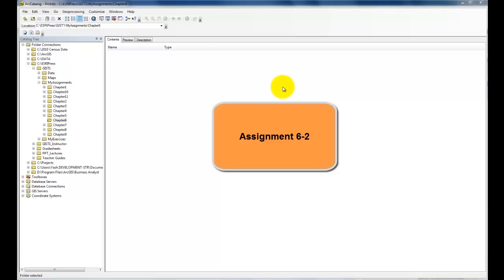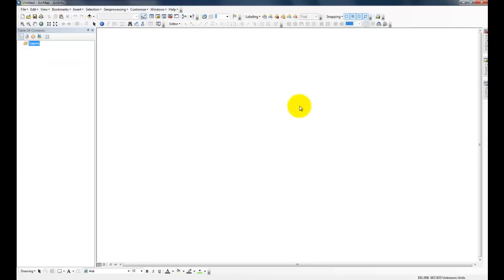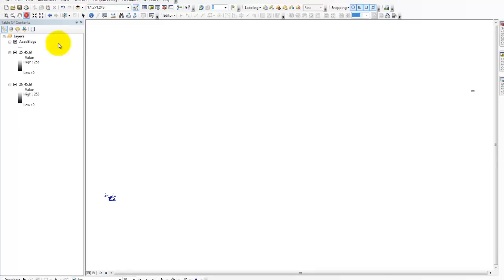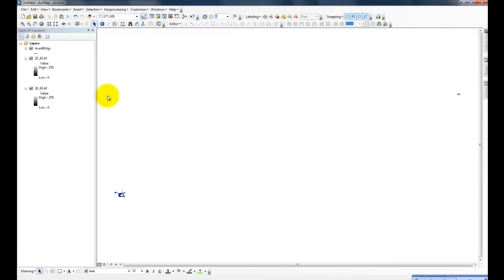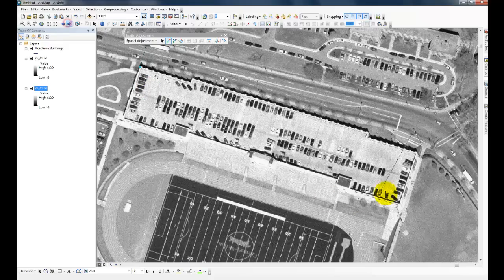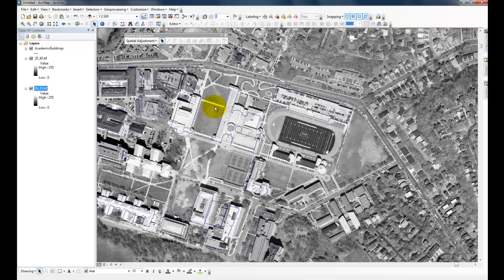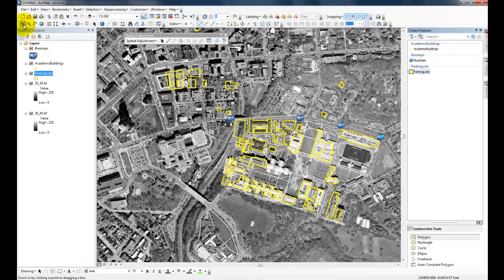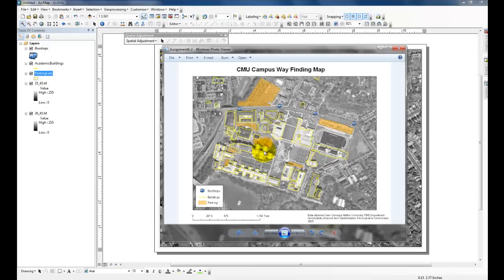GIS Tutorial-1: Assignment 6-2 (Ver 10)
Assignment Solutions